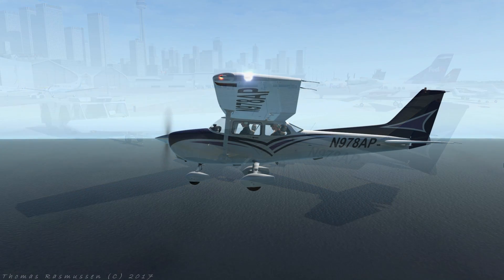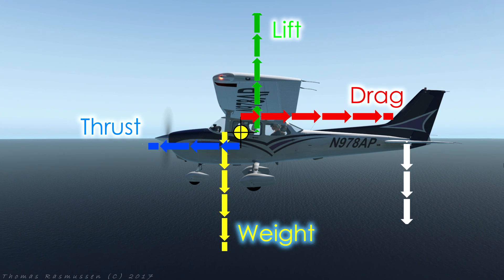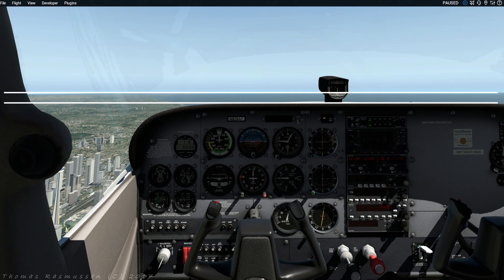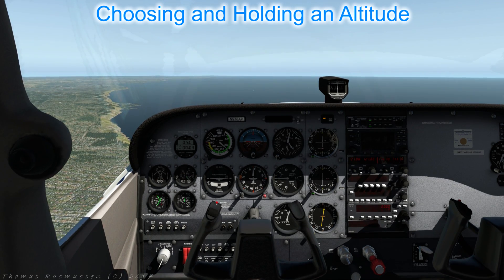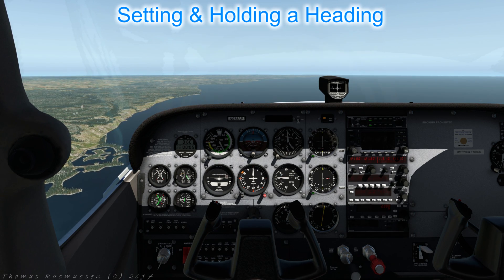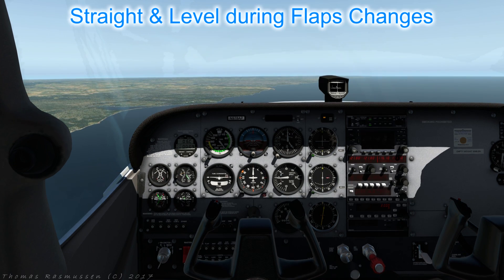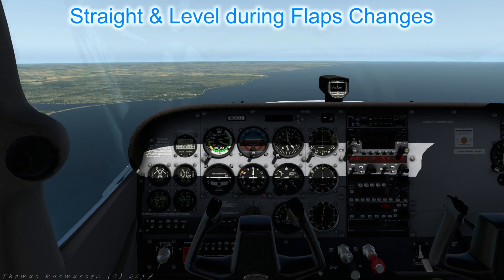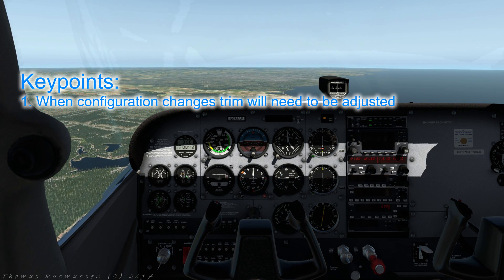[X-plane-11] Flight Sim School - VFR Lesson 2 - Straight & Level Flight